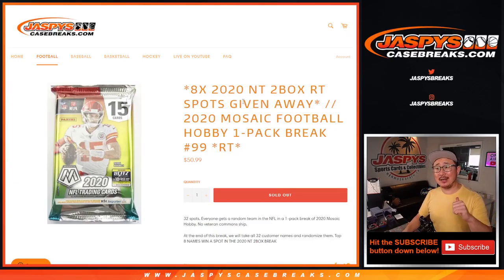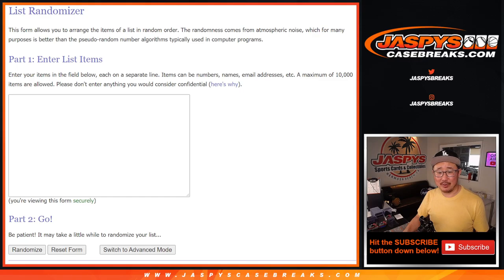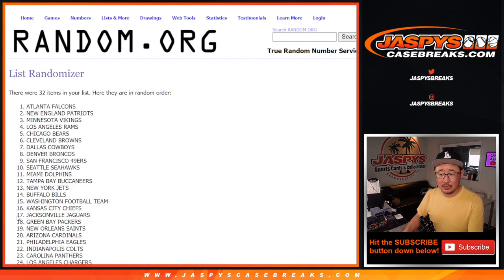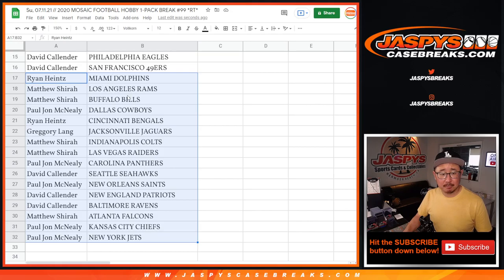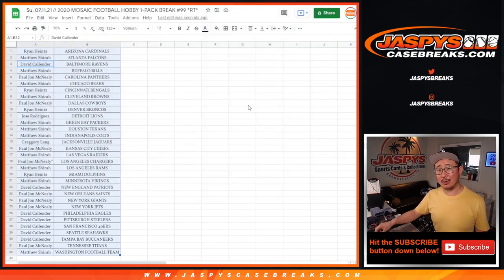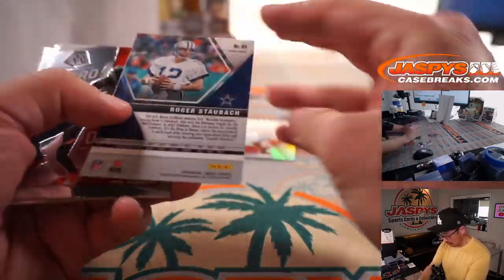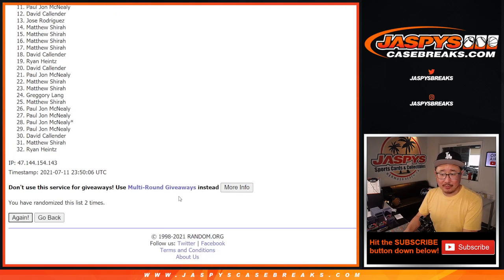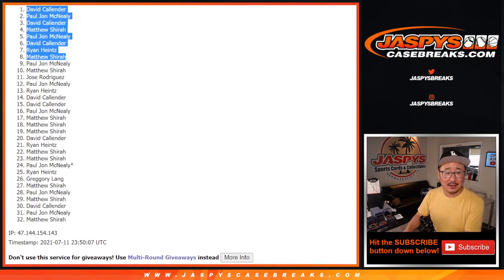Su, 07.11.21 // 2020 MOSAIC FOOTBALL HOBBY 1-PACK BREAK #99 *RT*